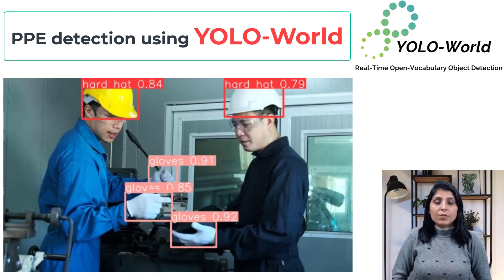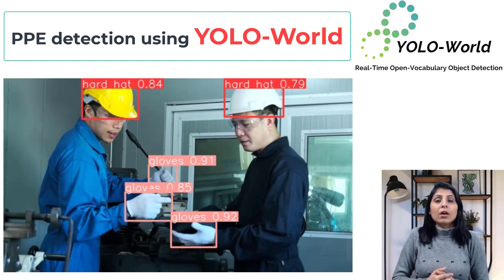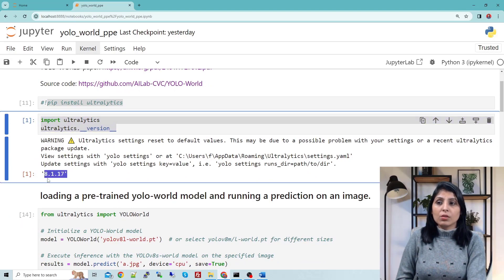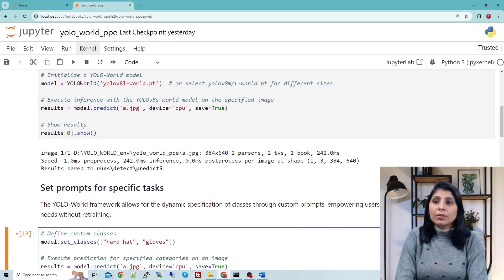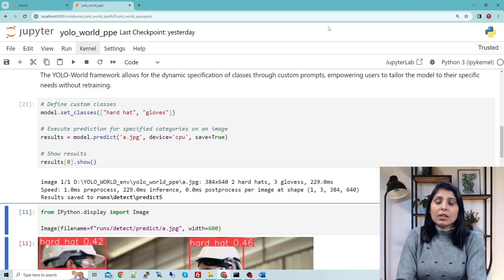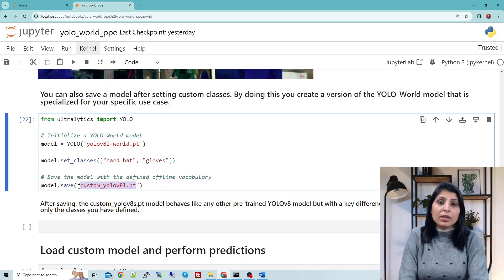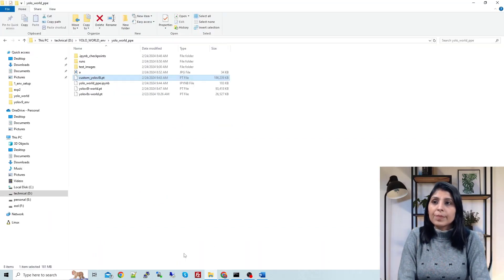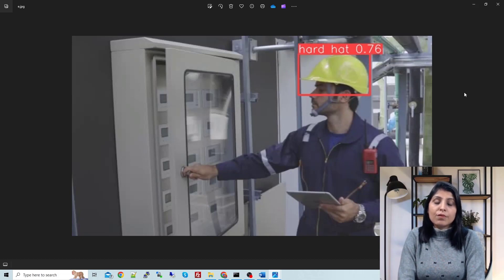PPE Detection Using YOLO-World | Custom Object detection using YOLO-World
In this video, you will see how YOLO-World can be used for custom PPE (Personal Protective Equipment) detection.
YOLO-World is an advanced, real-time Ultralytics YOLOv8–based Open-Vocabulary Detection model that can detect any object in an image simply by using descriptive text prompts — without requiring large annotated datasets.

This demo shows how YOLO-World performs real-time detection of safety gear such as helmets, gloves, jackets, masks, and more.

🔍 About YOLO-World

The YOLO-World model brings:
✔ Open-vocabulary object detection
✔ Text-prompt-based detection (zero-shot)
✔ Faster inference with reduced compute
✔ Accurate detection across diverse objects
✔ Ideal for custom & industrial use cases